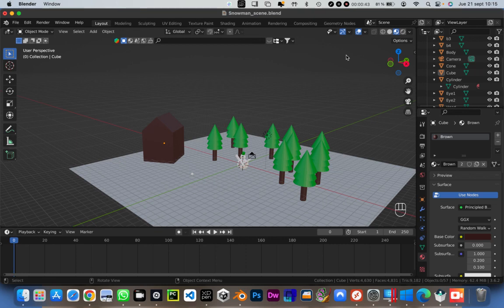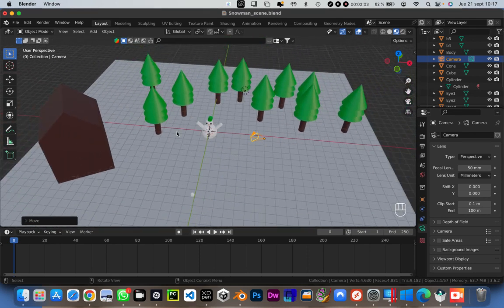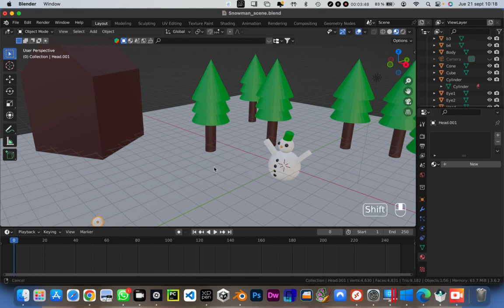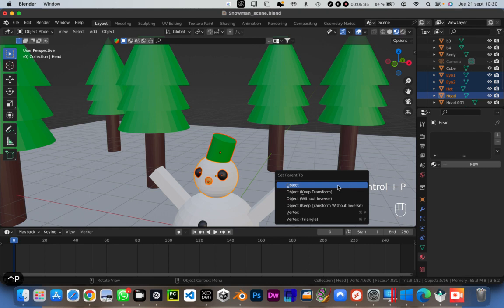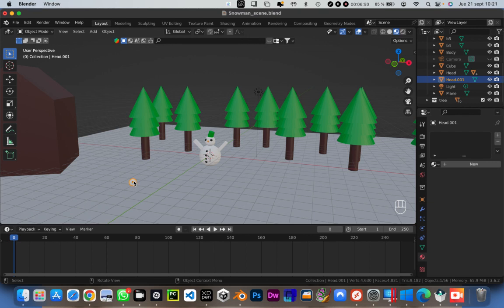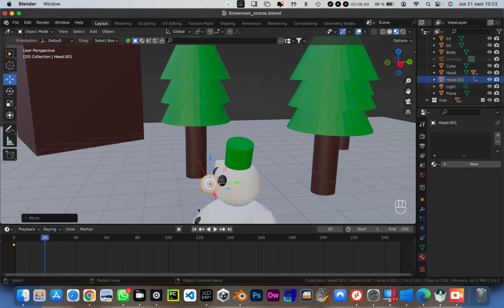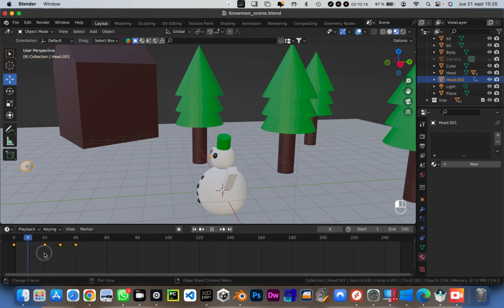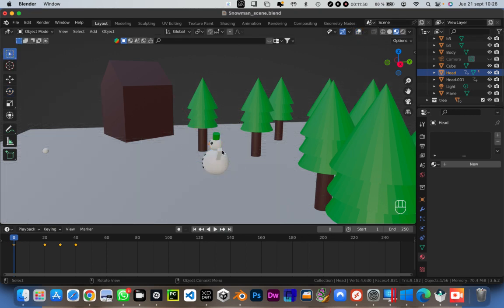Snowman simple animation - Blender